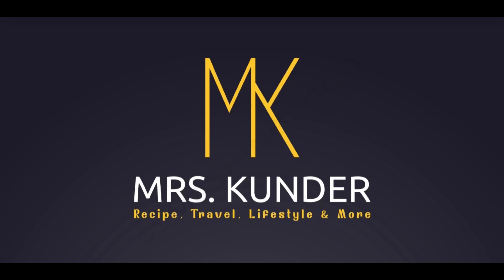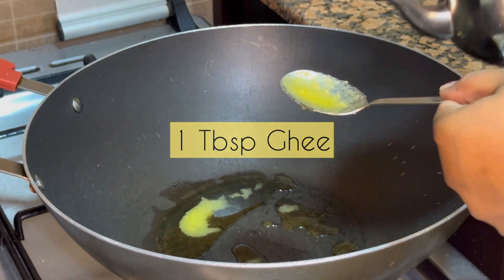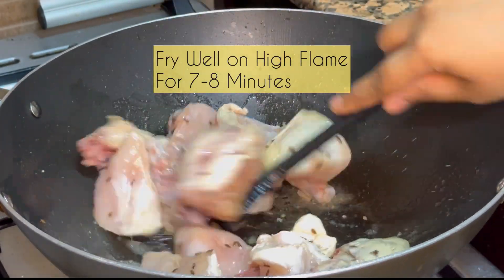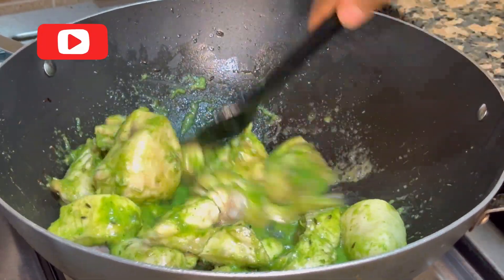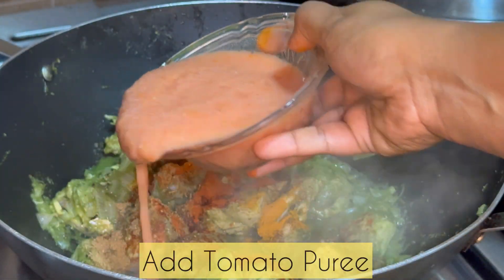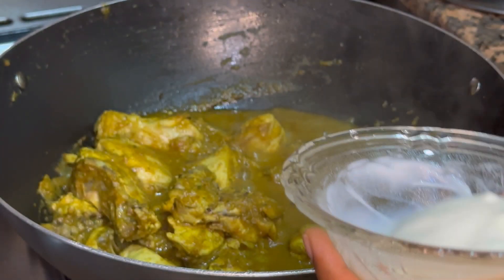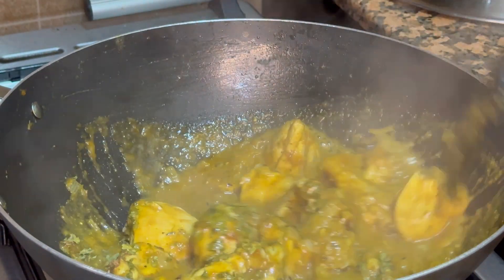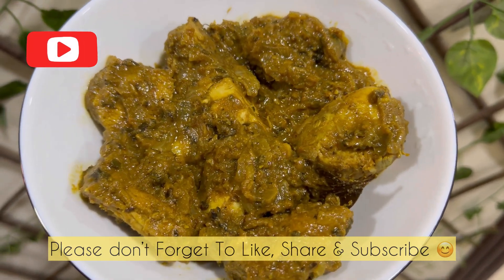Masala Chicken | Chicken Masala Recipe| Restaurant Style Chicken Masala Recipe